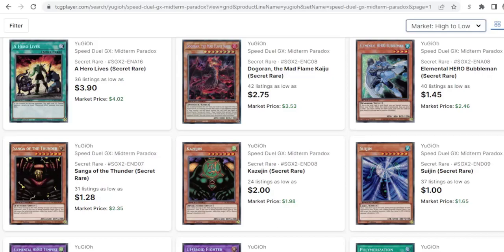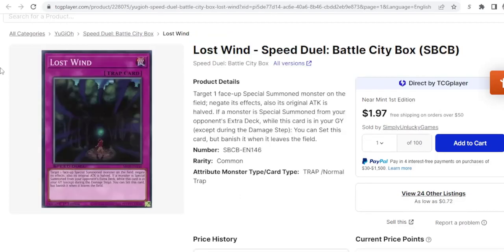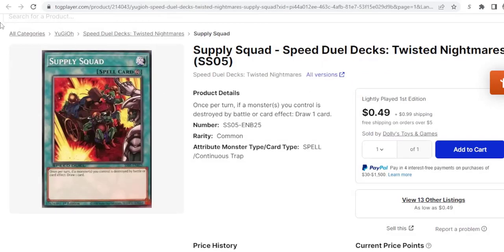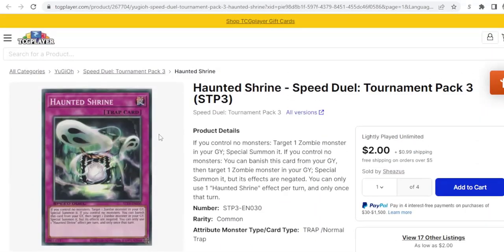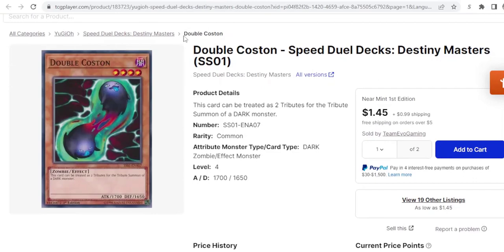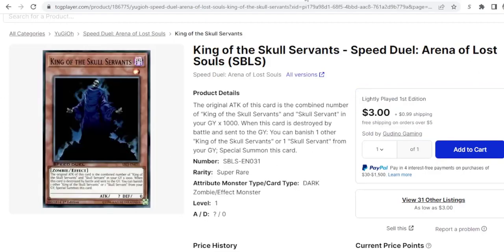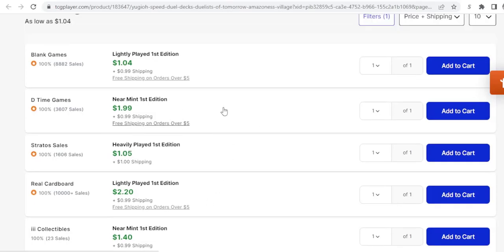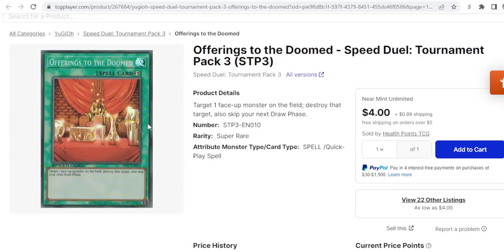Speed Duel cards you NEED to buy RIGHT NOW!!!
In this first ever Team JDG market advice video, JDG member Drake tells you what he thinks you should buy for Speed Duels now.